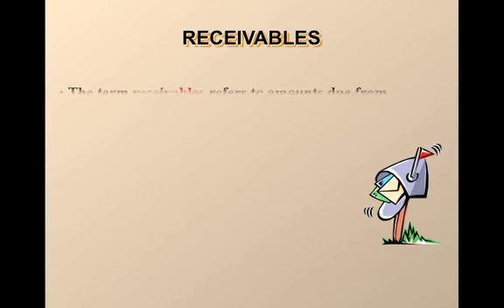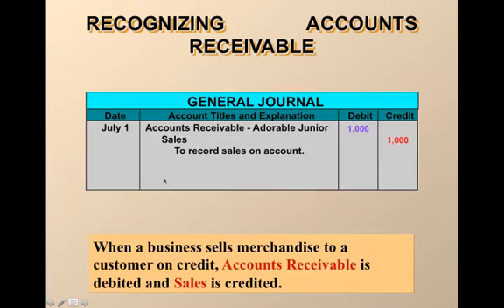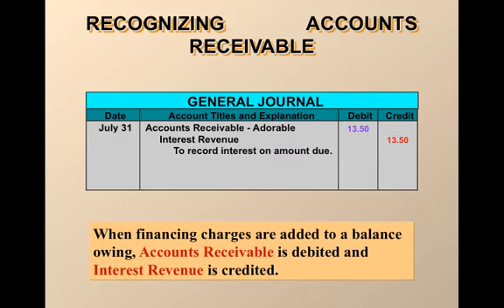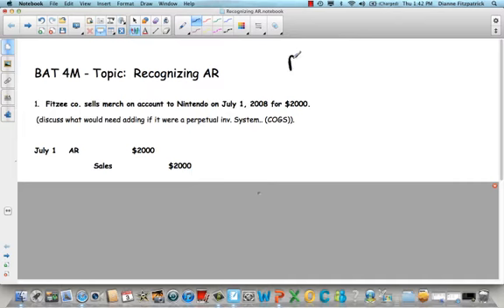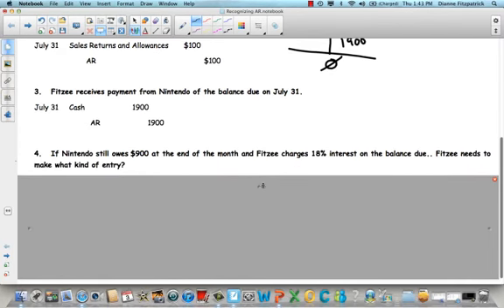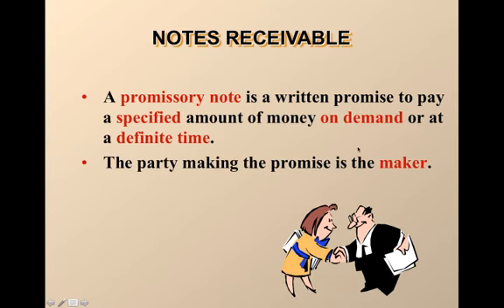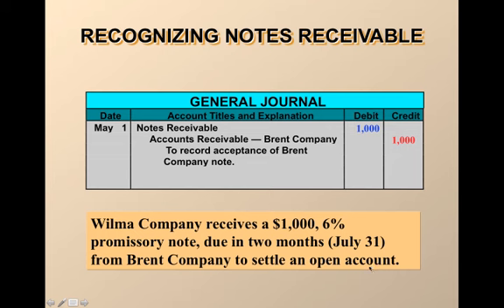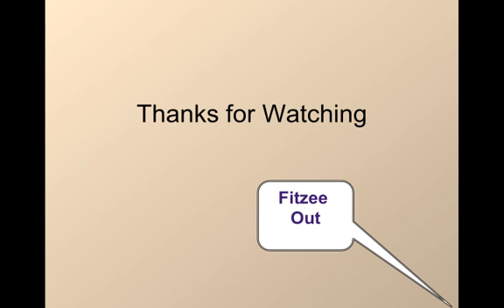BAT C9 V1 Recognizng Receivables.mp4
Gr 12 Accounting types of Receivables and recognizing them

Table of Contents:

00:43 -
01:35 -
02:14 -
02:33 -
02:57 -
03:07 -
03:08 -
05:08 -
go to SMART Recognizing AR
07:26 -
08:31 -
10:10 - By now you should.
10:36 - Thanks for Watching